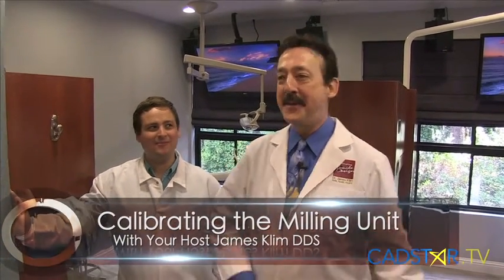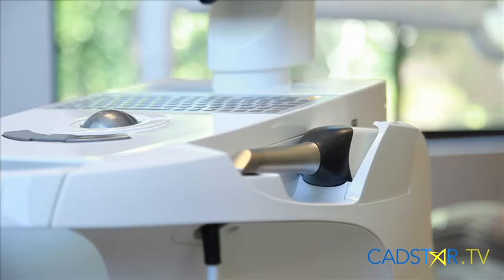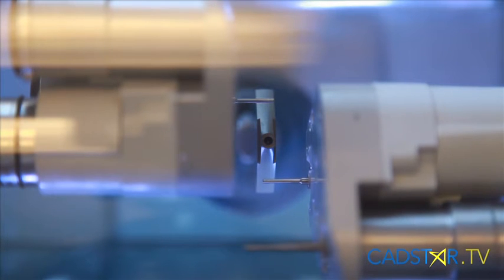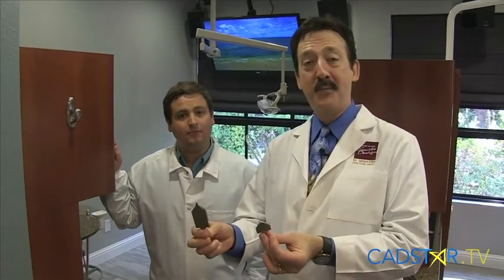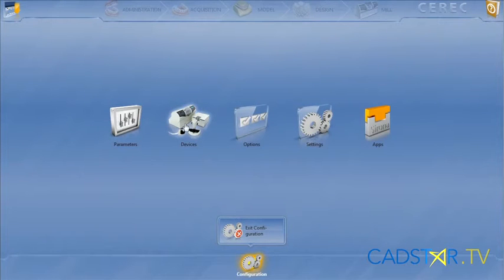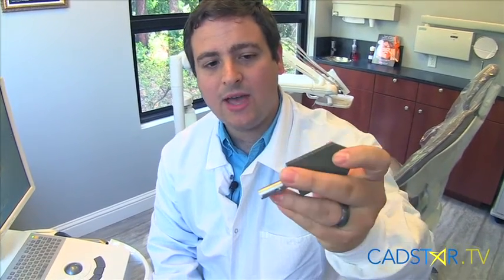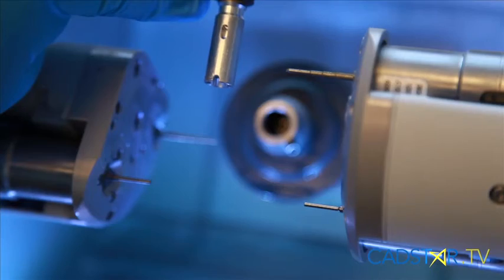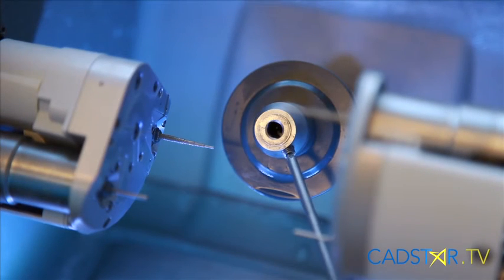How to Calibrate Your MC XL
This MC XL Maintenance shows how to calibrate your Sirona milling unit.